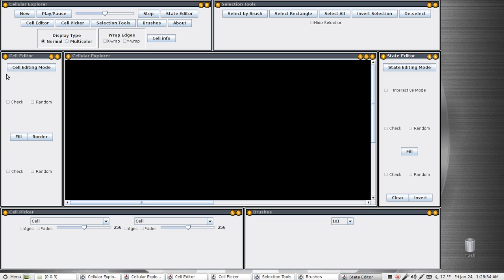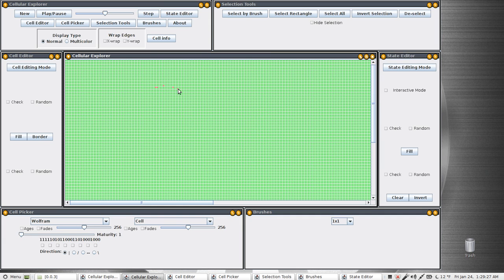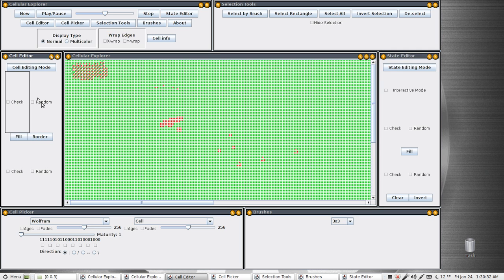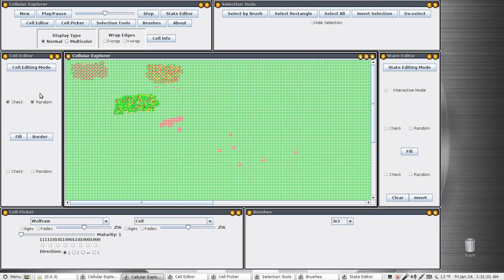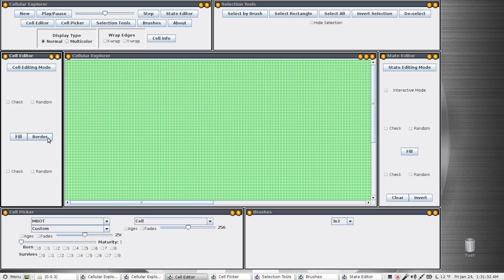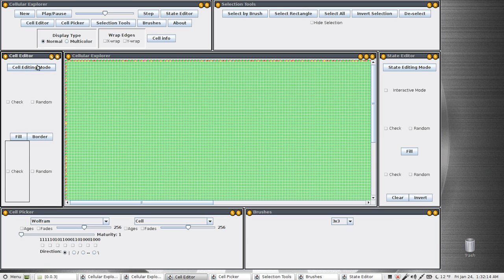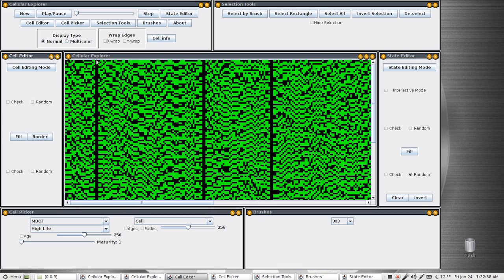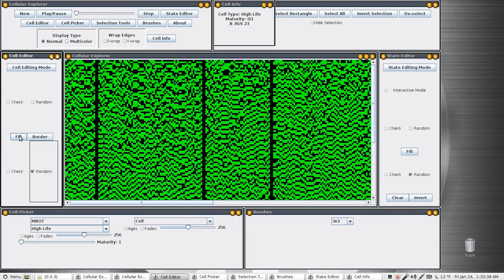Cell Editor Demo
This video demonstrates the cell editing functions of Cellular Explorer.  You can draw and fill cells in a variety of ways, and even change rules while the automaton is running.   Cellular Explorer is a free and open source cellular automaton editor.